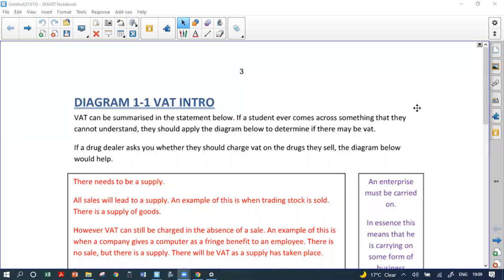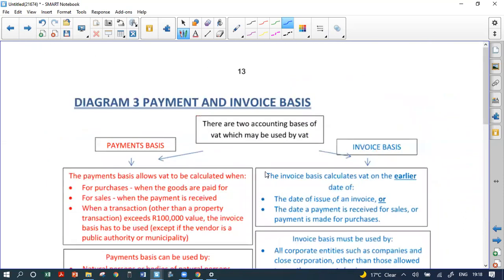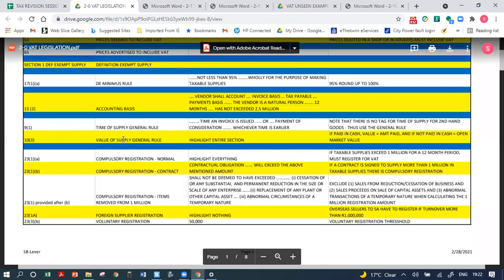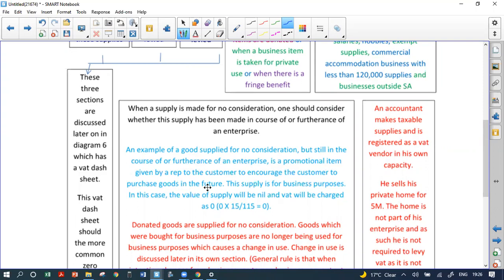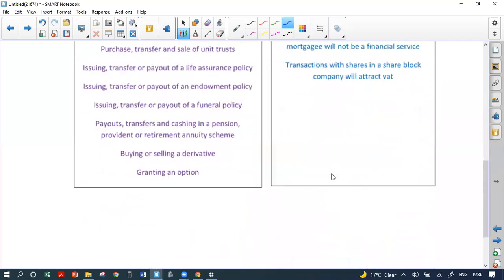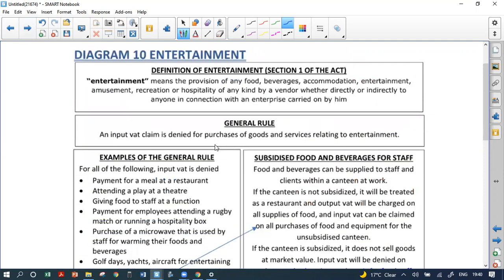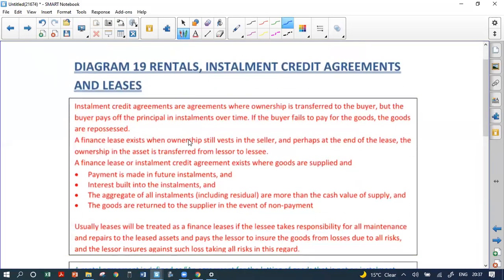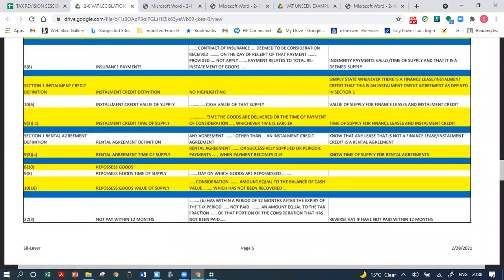CTA VAT REVISION VIDEO 2 - SUMMARISING VAT SECTIONS